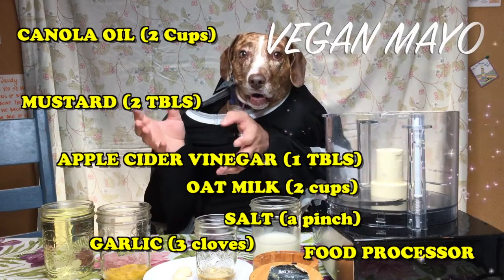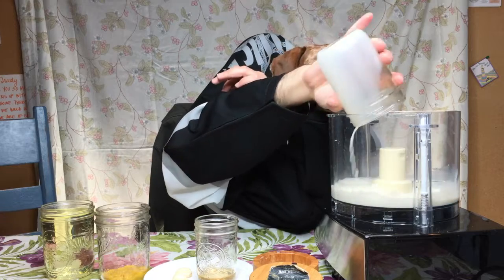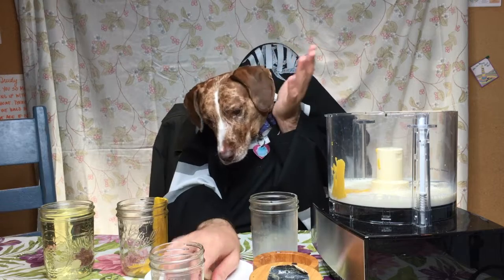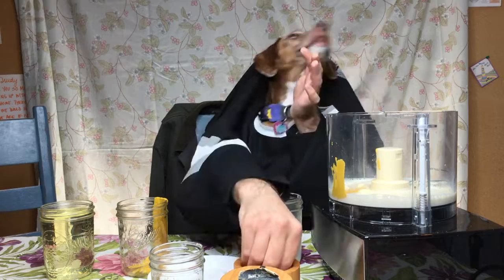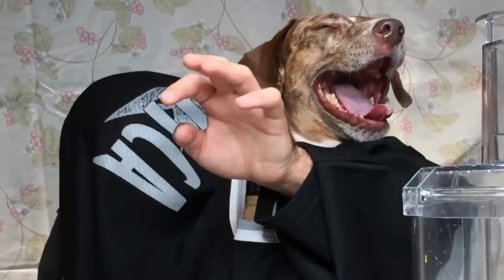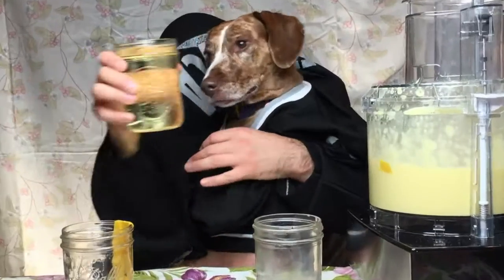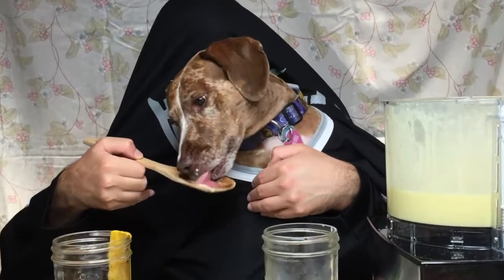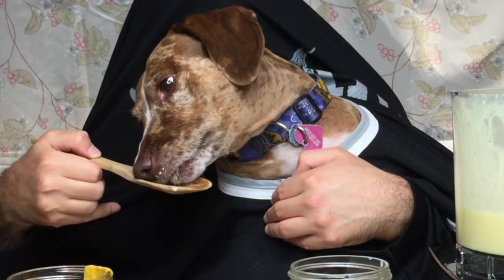DOG SHOWS YOU HOW TO MAKE VEGAN MAYO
INGREDIENTS:
2 Cups x Canola Oil
1 Cup x Oat Milk
2 TBLS x Mustard
1 TBLS x Apple Cider Vinegar
1-3 Cloves x Garlic
Pinch x Salt

RECIPE:
1) Add all of the ingredients (except for the Canola Oil) into a food processor and turn it on.
2) While the food is processing, slowly drizzle in the canola oil.
3) Keep processing for a few minutes and then it's done

You can substitute any of the ingredients for whatever you have in your kitchen at the time. (i.e. soy milk instead of oat milk, lemon juice instead of apple cider vinegar, dijon instead of yellow mustard, olive oil instead of canola oil.)

This vegan mayo lasts for a couple of weeks in the fridge.